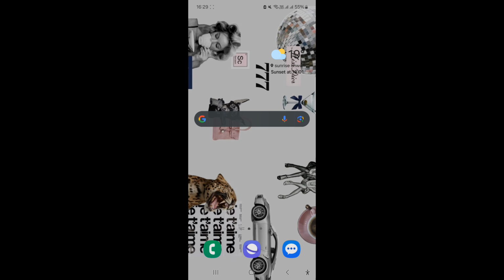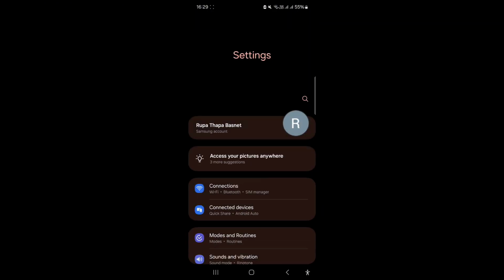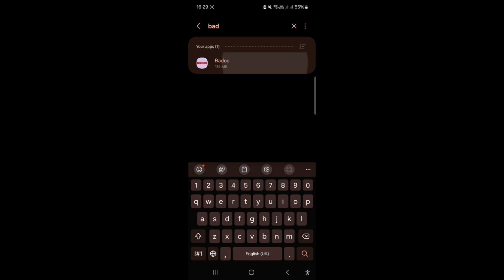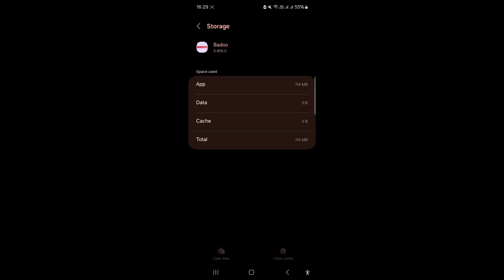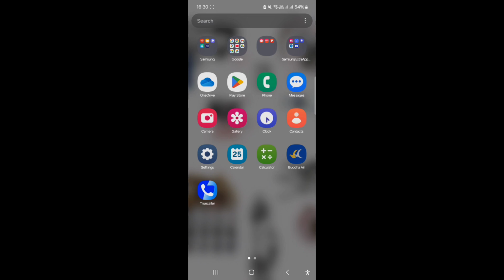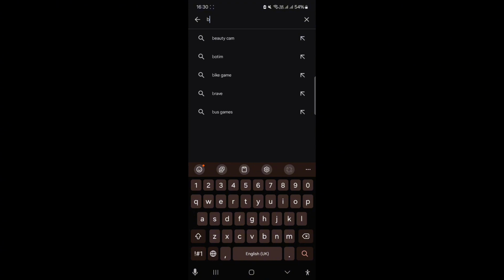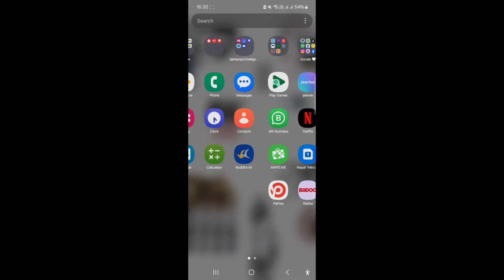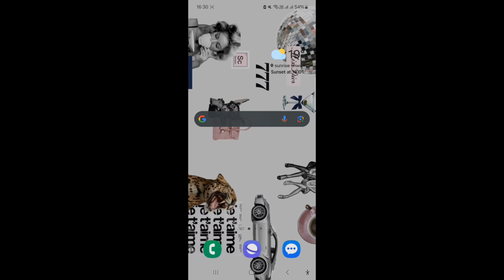How to Fix Badoo App Freezing or Crashing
To fix the Badoo app freezing or crashing, try restarting the app, updating it, clearing the cache, ensuring enough storage space, rebooting your device, disabling power-saving mode, or reinstalling the app. If the issue persists, contact Badoo support.